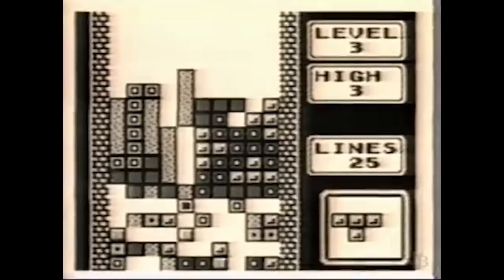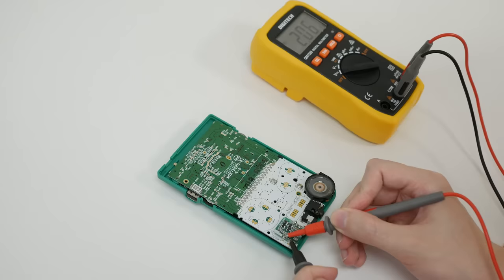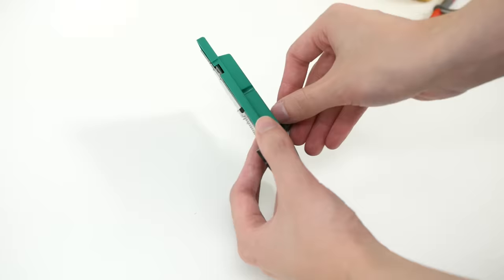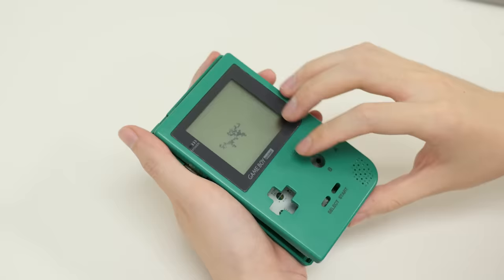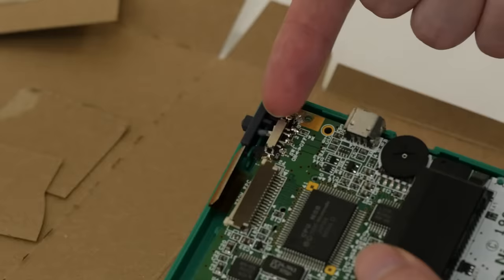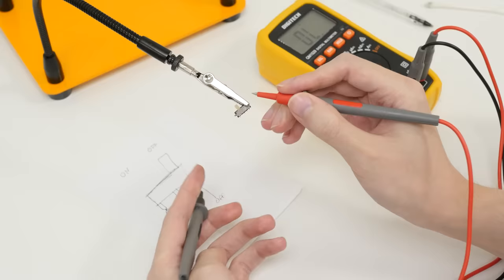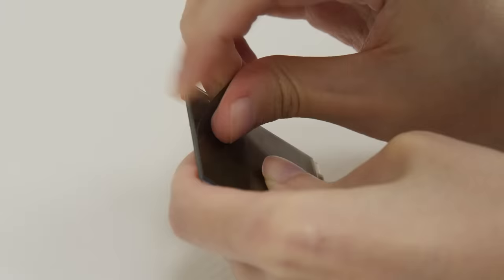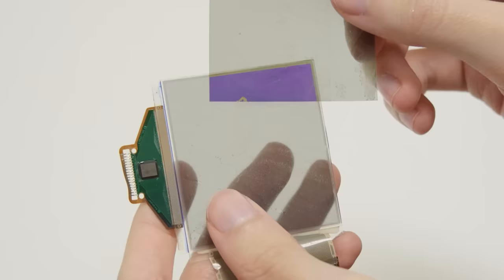Repairing a DEAD Game Boy Pocket [Part 1]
And then they realised, they were no longer Game Boys: they were Game Men.

▶Features the following videos

▶Music used
CORE - mr spock's cryo-bed
DualTrax - orion crackmusic
BRD Keygen #4
xyce - sea side blues
BRD RinjaniSoft Products Universal
dr. simplicity
DualTrax - Shitune #1
4-Mat - eternity
BetaMaster - QuickTime Pro 7.0 kg